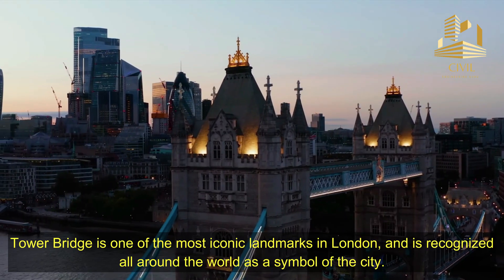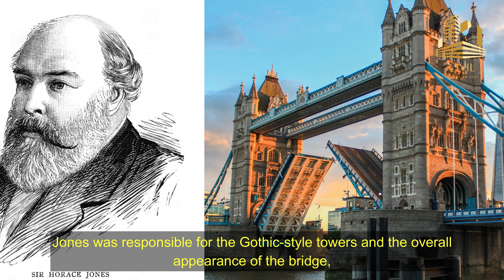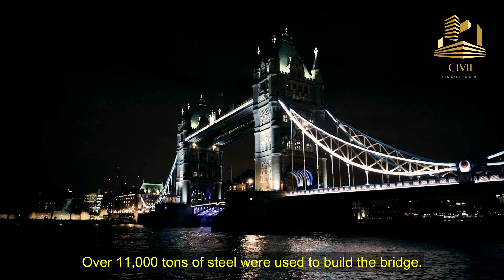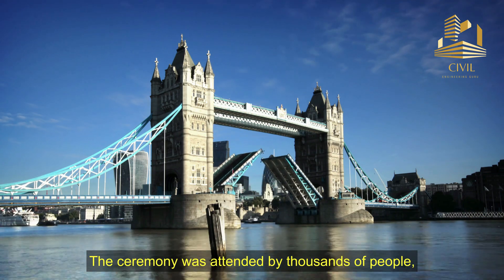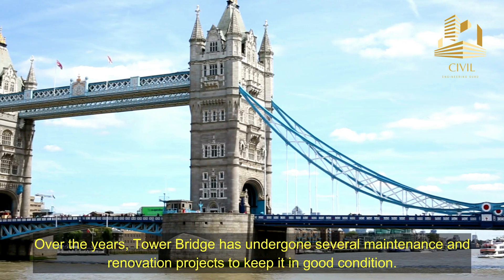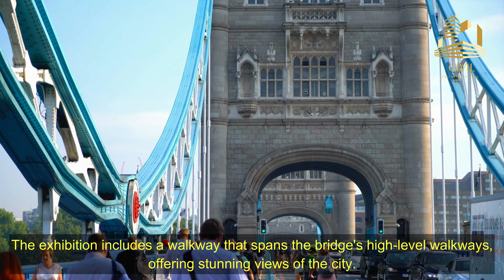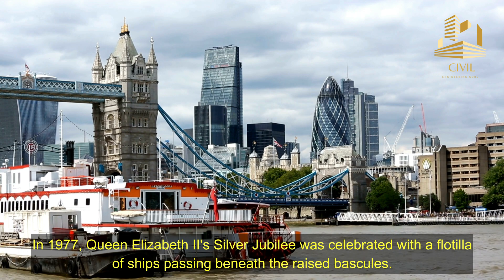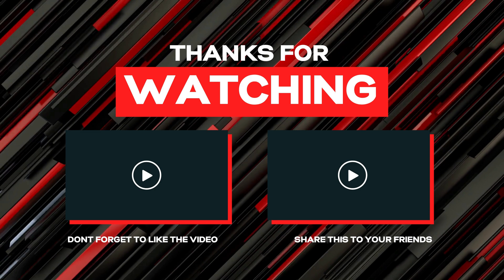Tower Bridge London: From Concept to Construction - The Epic Story of Its Creation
Tower Bridge is a world-renowned landmark that has been attracting tourists and locals alike since its inauguration in 1894. However, beyond its stunning appearance lies a rich history and several fascinating facts that are lesser-known. In this video, we take a closer look at some of the most interesting facts about Tower Bridge.

Did you know that Tower Bridge took eight years and over 11,000 tons of steel to build? Or that it was designed to be a temporary structure that would be dismantled after 20 years? However, the bridge proved to be so popular that it was eventually made permanent.

We also explore the unique engineering behind Tower Bridge, including the use of a hydraulic system to raise and lower the bridge for ships to pass through. In addition, we discuss some of the famous moments in history that Tower Bridge has been witness to, including the 2012 London Olympics and the Jubilee Pageant in honor of Queen Elizabeth II.

Join us on a journey to uncover some of the most interesting facts about Tower Bridge, as we delve into its history, engineering, and cultural significance. Whether you're a history buff or just looking to learn something new, this video is sure to leave you with a greater appreciation for this iconic landmark.